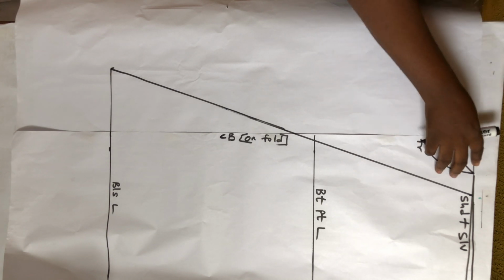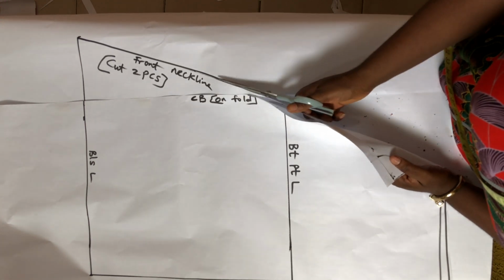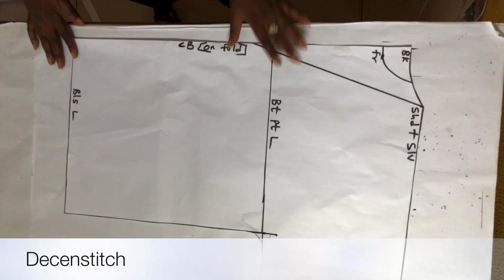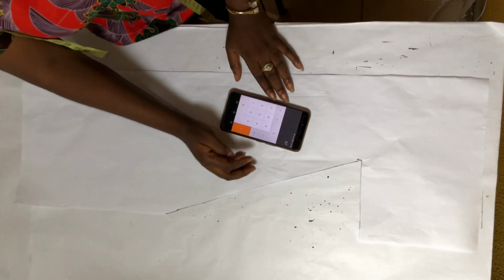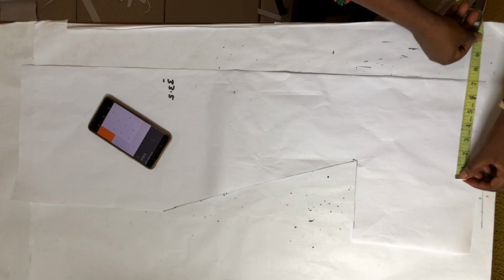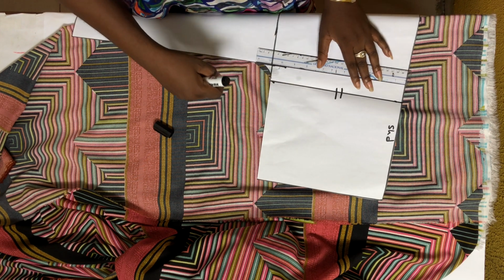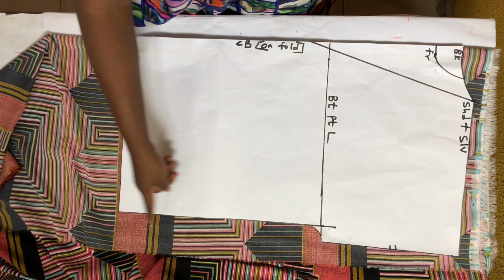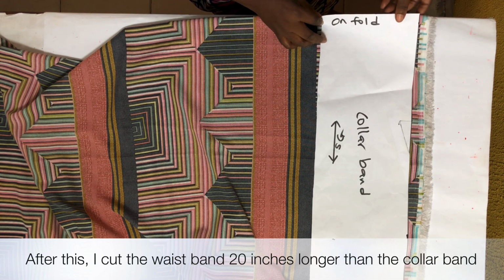HOW TO CUT KIMONO JACKET (PART 2)/ DIY KIMONO JACKET/ KIMONO JACKET PATTERN TUTORIAL (PART 2)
My name is Akinsorotan Folasade, the Director at Decenstitch Fashion Academy, Lagos, Nigeria. I'm glad you found this channel and hope to make an impact in my own little way. Sit back, relax and learn,  you're in the right place💃